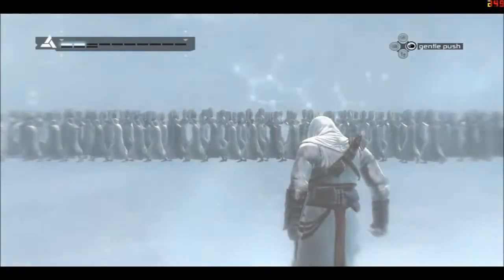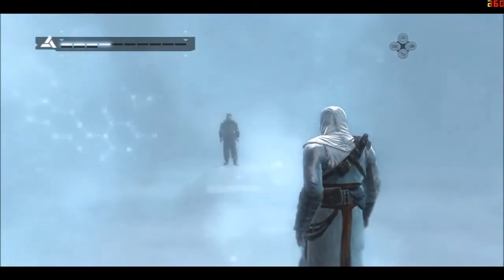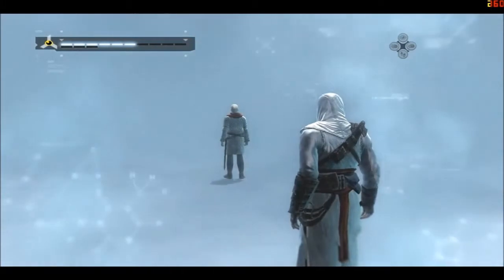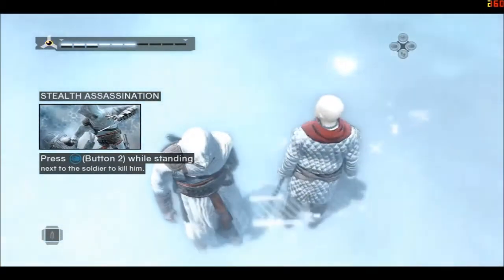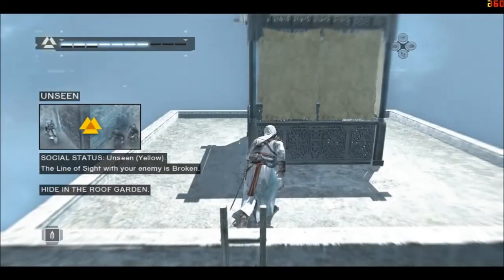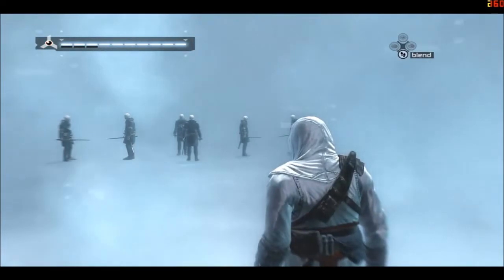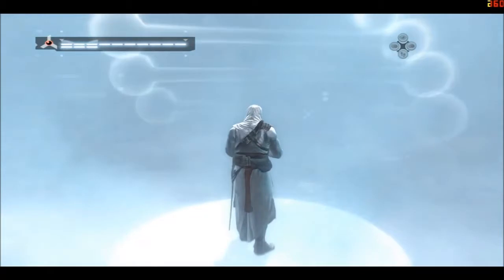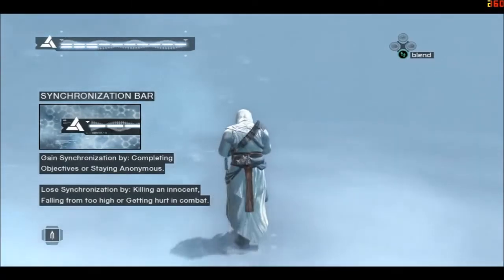Assassin's Creed Take Two: Part 1 - Altair's still a dick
Let's face facts. First murder in the game. Uncalled for man.